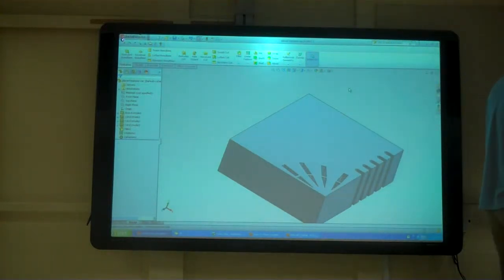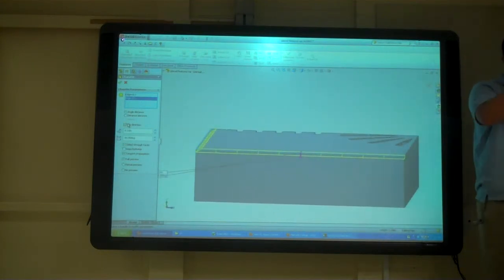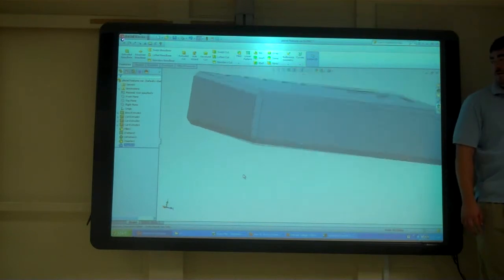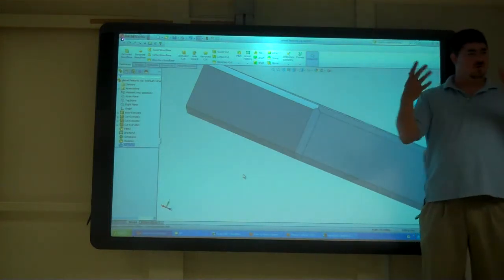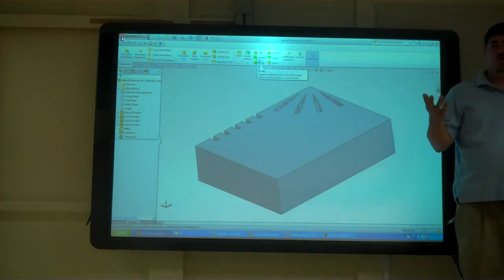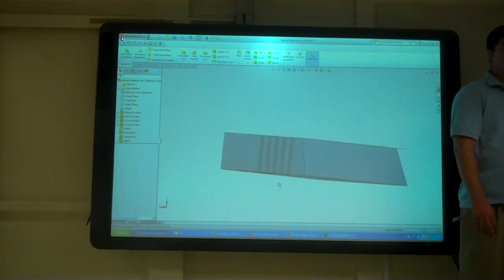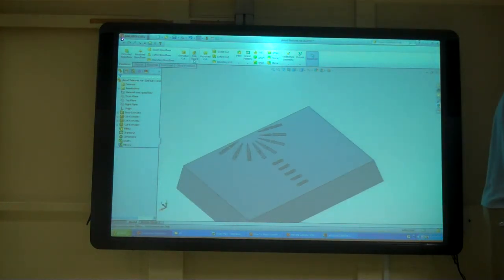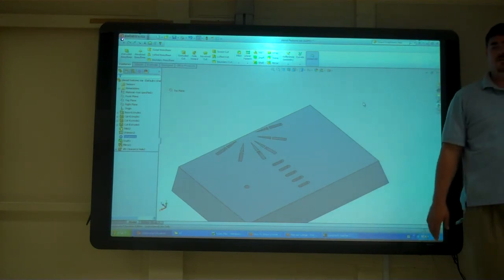SolidWorks-Chamfer, Mirror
I demonstrate how to apply Chamfers and the essential Mirror command in SolidWorks, as well as the Draft feature. For the Chamfer command, I show you how to set the size using either an Angle and Distance or two separate Distances, noting that the order in which you select edges at a corner can affect the final geometry. Next, I introduce the Draft feature, which is crucial for molding processes, explaining that you first select the Neutral Plane (the face that stays still) and then the face(s) to be drafted, applying an angle to them. Finally, I show the Mirror command, which is perfect for symmetric parts: model half of the part, then use a plane (or face) as the mirror, and select all the features you want to duplicate. If you make changes to the original features, the mirrored features will update automatically.

Video Chapters
[00:02] - Introduction to the Chamfer Feature
[00:14] - Chamfer Options (Angle/Distance or Two Distances)
[01:07] - The Importance of Edge Selection Order for Chamfers
[03:41] - Introduction to the Draft Feature
[04:02] - Setting the Neutral Plane for Draft
[05:06] - Using the Mirror Command for Symmetric Parts
[05:34] - Features of Mirroring
[06:32] - Mirrored Features Update Automatically